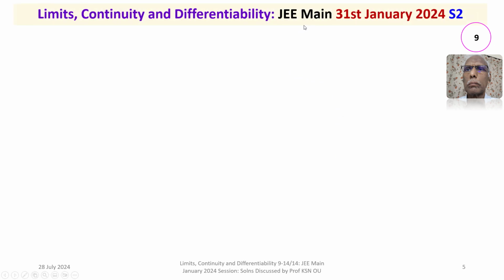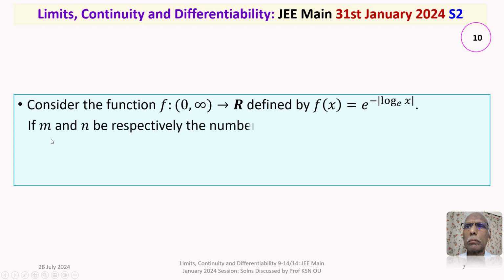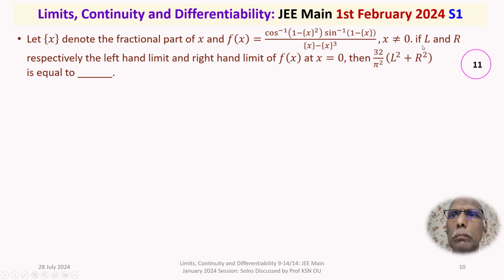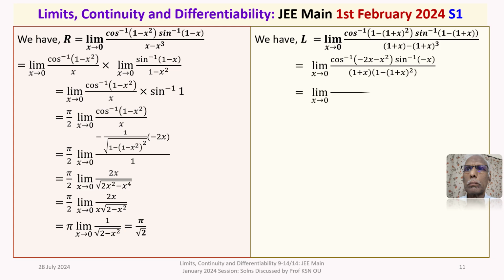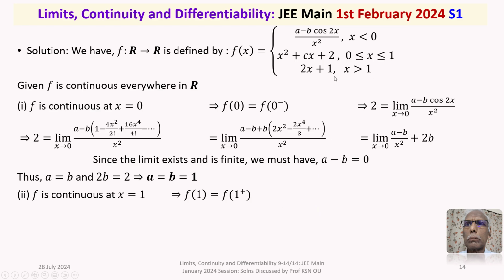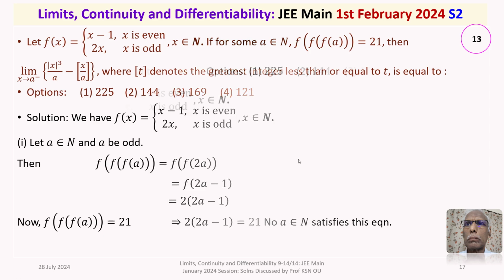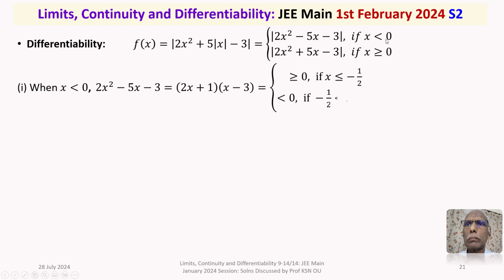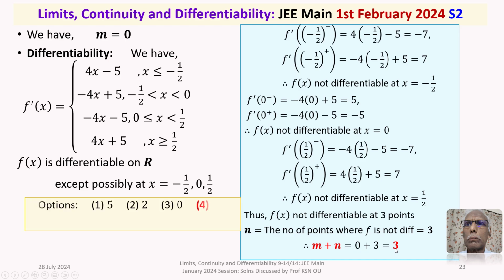Unit 1: 9-14/14: Differential Calculus: JEE Main January 2024 Session: Solns Discused by Prof KSN OU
14 Questions were given on the topic Limits, Continuity and Differentiability from the chapter Differential Calculus in JEE Main January 2024 session. We have already discussed the first 8 questions in an earlier 2 videos. We now discuss the next 6 questions in this video, in detail.

Chapters:
00:00:00       Intro
00:01:10       Qn 9, 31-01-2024 S2
00:08:34       Qn 10, 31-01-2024 S2
00:15:58       Qn 11, 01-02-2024 S1
00:27:38       Qn 12, 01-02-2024 S1
00:37:14       Qn 13, 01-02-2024 S2
00:43:25       Qn 14, 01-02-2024 S2